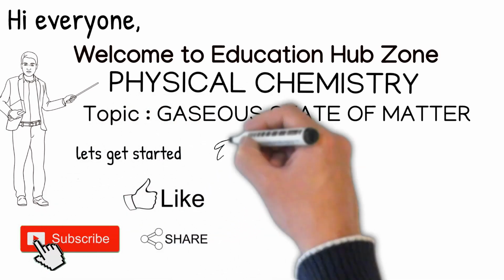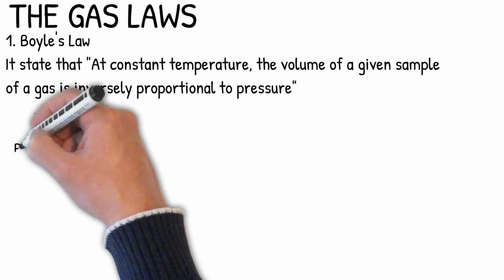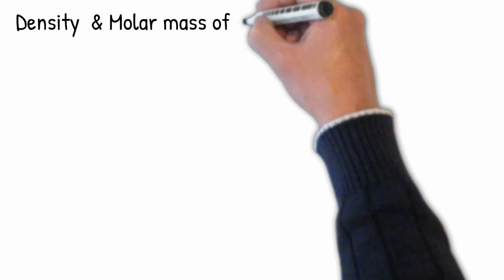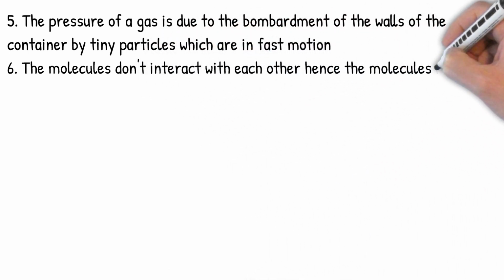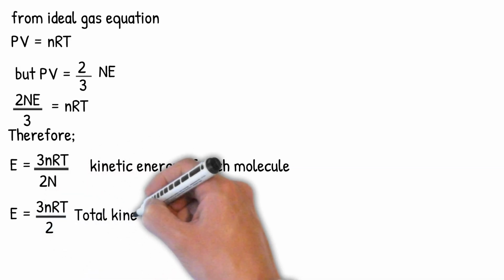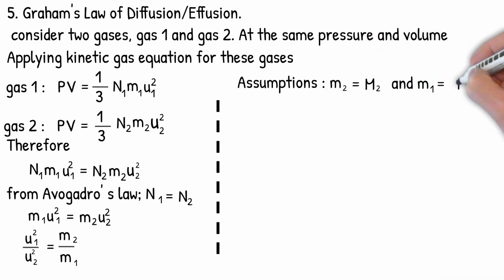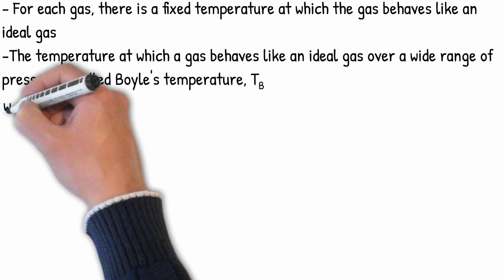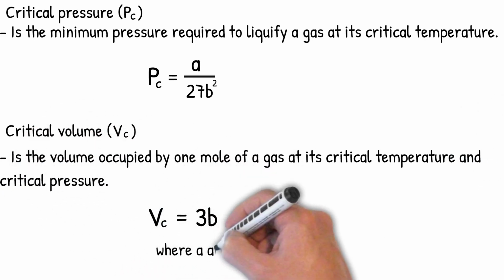Gaseous state of matter. Everything you need to know about gases.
The video cover;
Gas laws
Deduction of gas laws from kinetic theory of gases
Molecular speed
Ideal behaviour
Vander waal's gas equation ( equation for real gases )
Critical phenomenon and liquification of gases